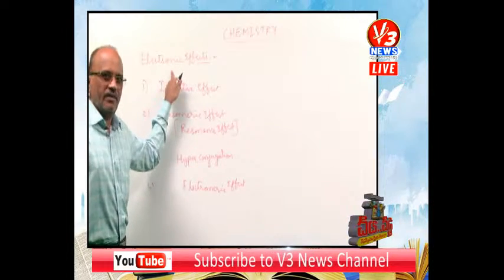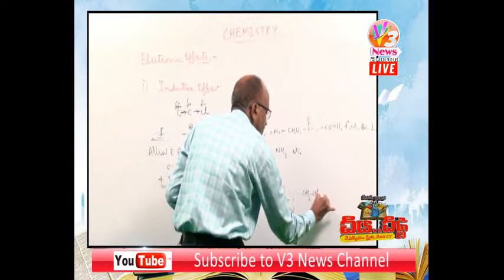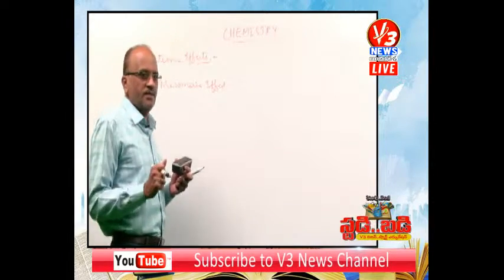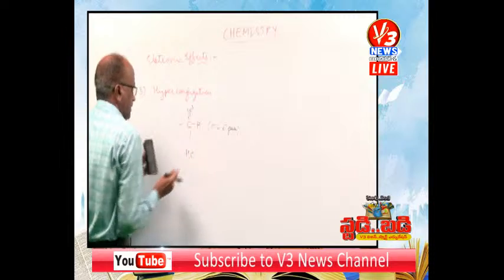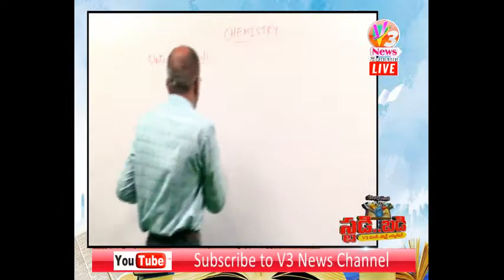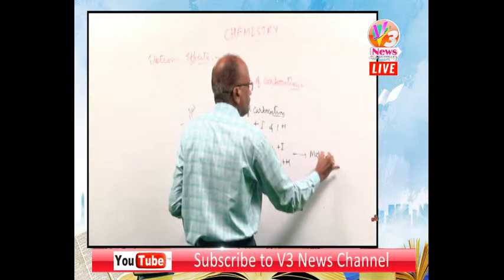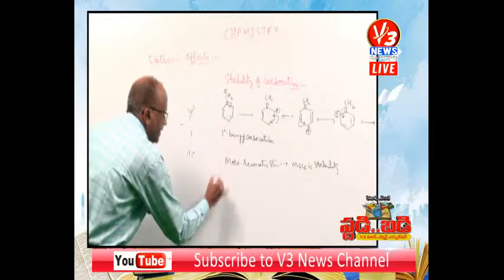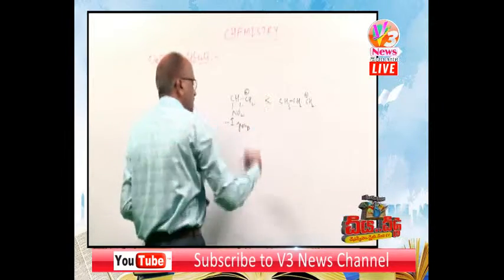Study Badi - Chemistry Class - 3 || V3 News Live